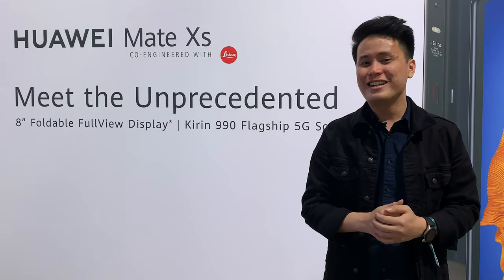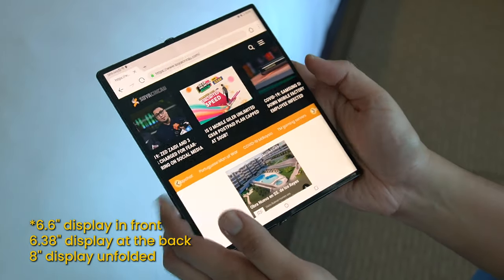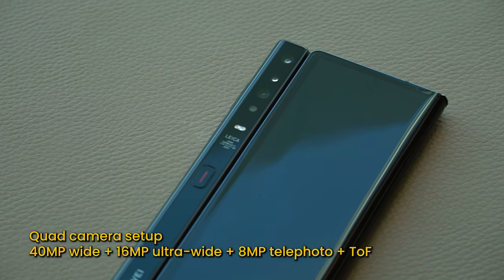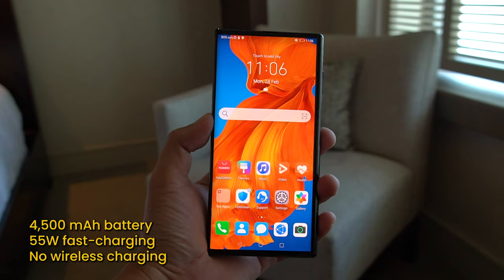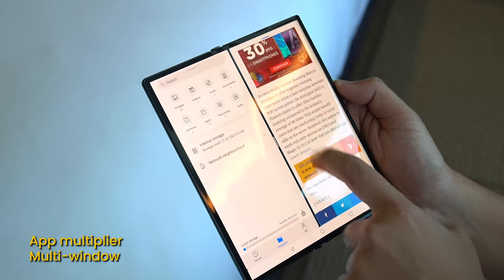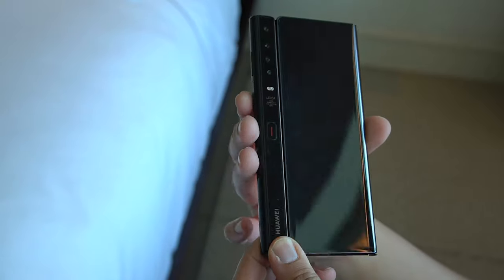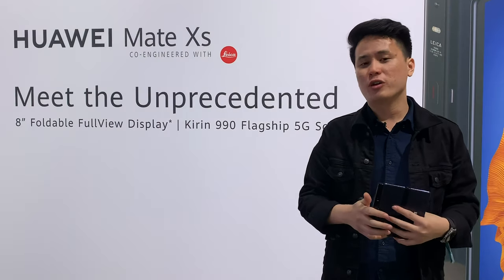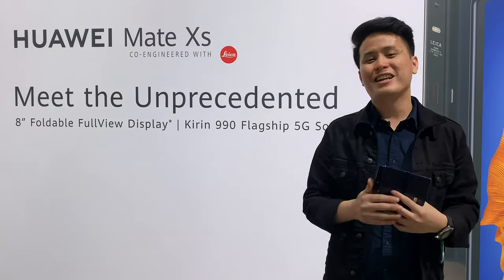Huawei Mate Xs: Everything you need to know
The Huawei Mate Xs is the company's second folding smartphone, and while the original never made it to Malaysia, this new device will be hitting our shores on the 20th of March 2020. Here's everything you need to know about it.